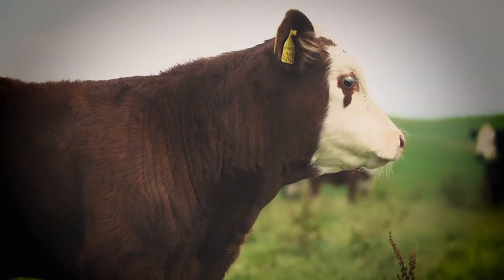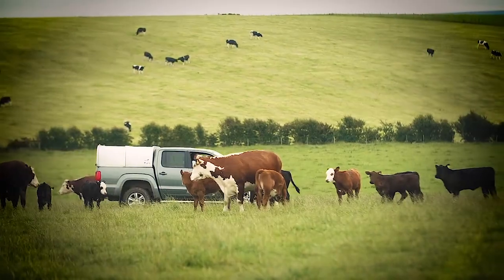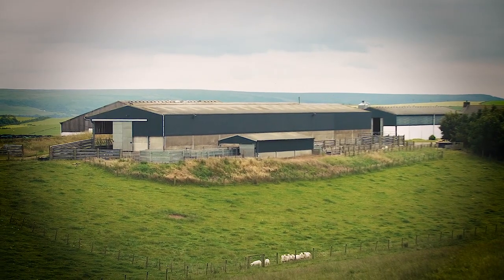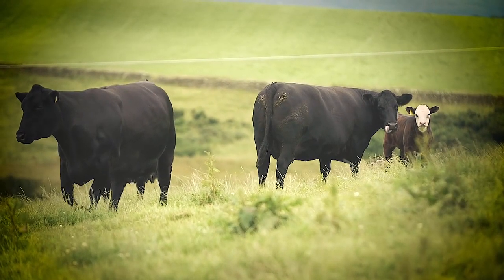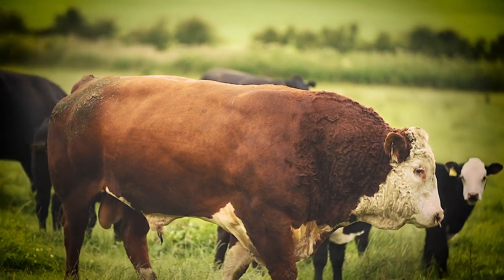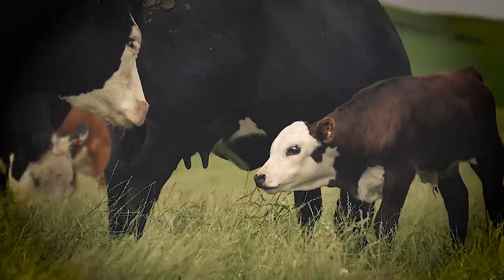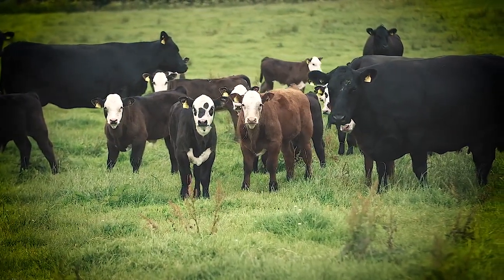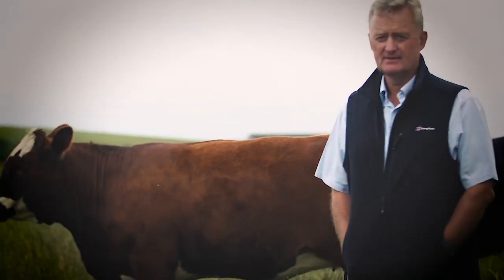Scotch Beef Farm of the Year 2016/17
This short video gives an insight into the success of Drumdow, run by Robert Parker, which lifted the title of Scotch Beef Farm of the Year 2016/17.